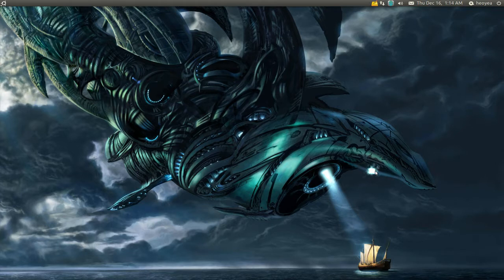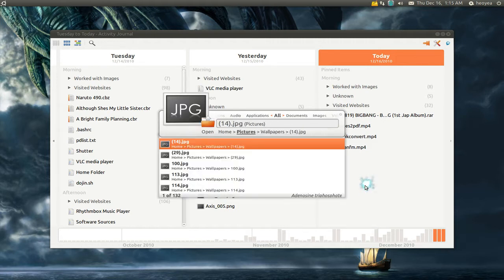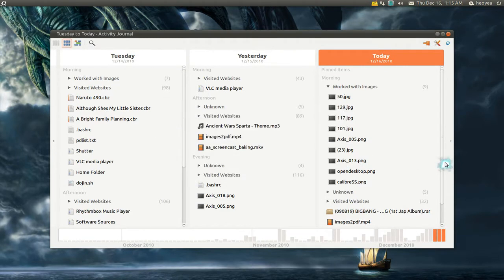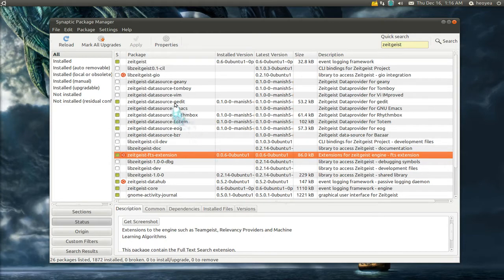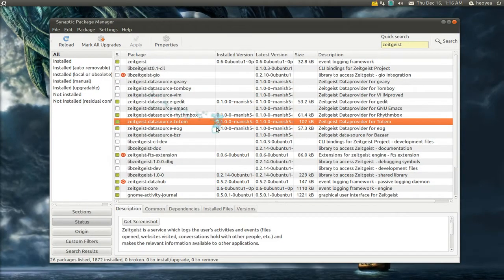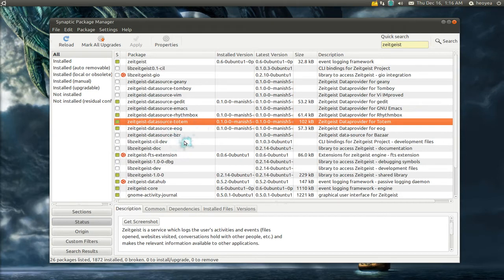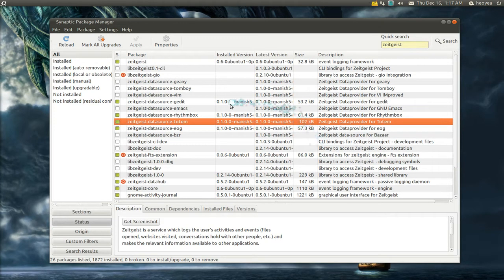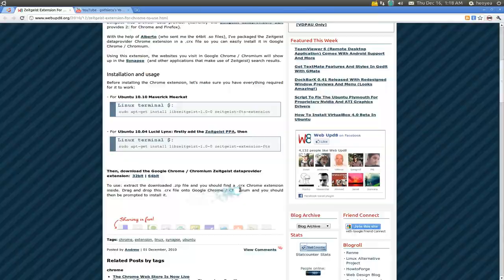Zeitgeist & Extension - Ubuntu 10.10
1) install zeitgeist & any plugins for the apps you use
2) enable the plugins for each app

Description: event logging framework
 Zeitgeist is a service which logs the user's activities and events (files
 opened, websites visited, conversations hold with other people, etc.) and
 makes the relevant information available to other applications.
 It serves as a comprehensive activity log and also makes it possible to
 determine relationships between items based on usage patterns.
 This metapackage depends on the Zeitgeist engine and a set of packages
 (such as data providers) commonly used together with it.